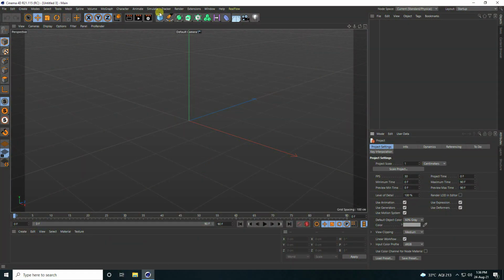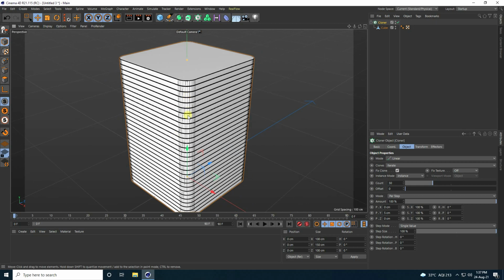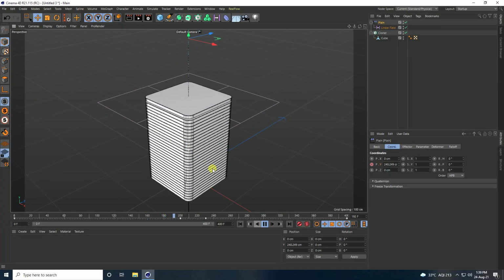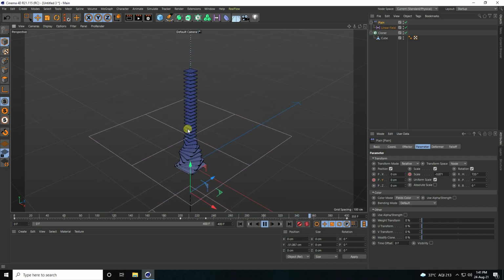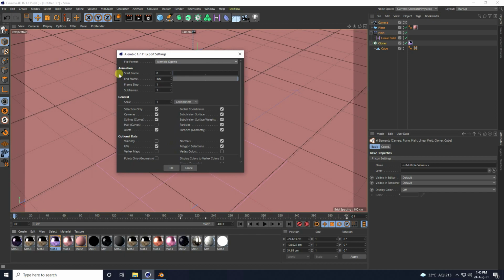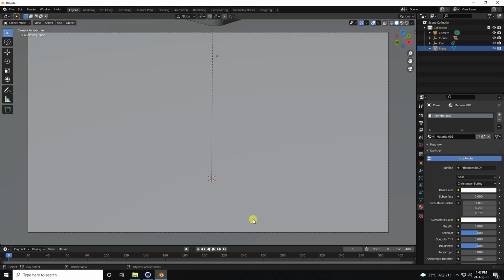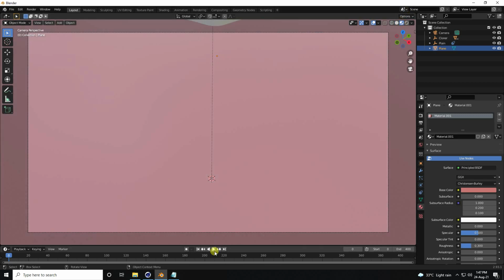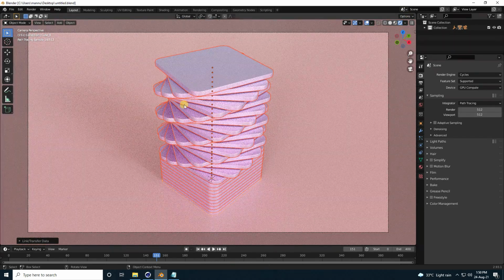Cinema 4D & Blender Tutorial - Looping Animation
In this Cinema 4D & Blender Tutorial, I’ll show you how to create Looping, Satisfying 3D Animations in Cinema 4d, and Blender for material-Render. It's really for Beginners and it's a really easy Loop animation Tutorial. We'll be using Cube, Cloner, The Plain Effector, Falloffs, and a few deformers. I add materials and lighting with Blender Cycles Render at the end, but everything else can be applied to a physical c4d render workflow.